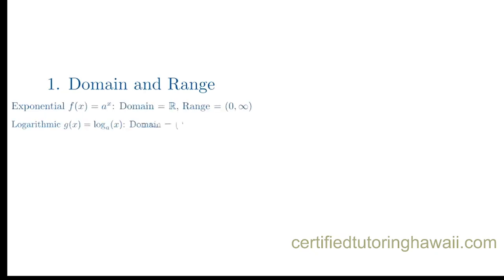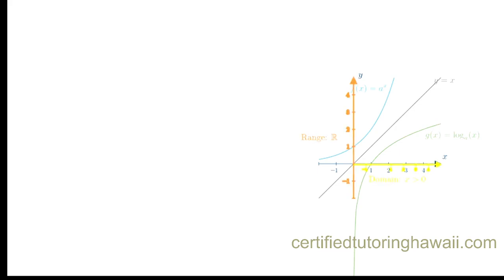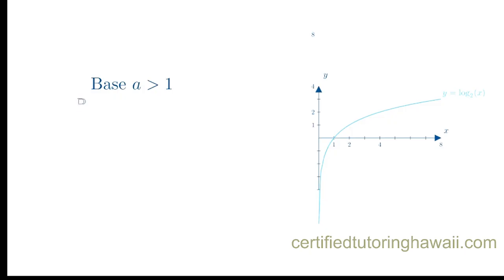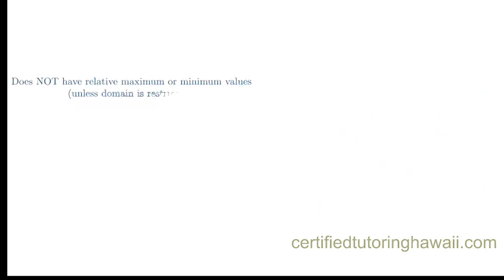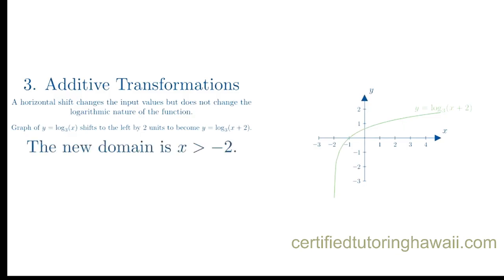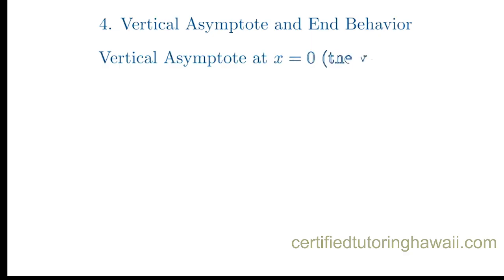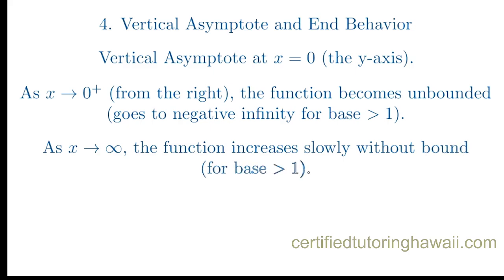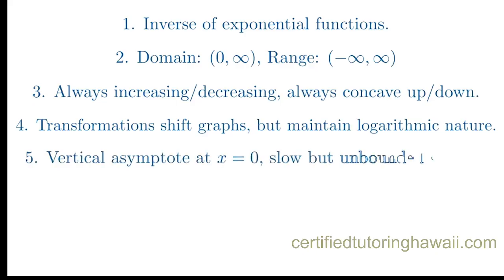AP Precalculus 2.11 Logarithmic Functions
In this lesson, students explore logarithmic functions as the inverses of exponential functions. They rewrite exponential equations in logarithmic form, evaluate and graph logarithmic functions, and analyze key features such as domain, range, vertical asymptotes, and transformations. Students also apply properties of logarithms to simplify expressions and solve real-world problems involving growth, decay, pH, sound intensity, and financial models.